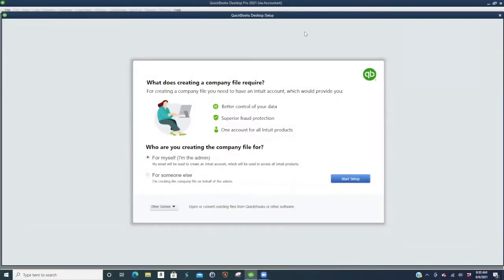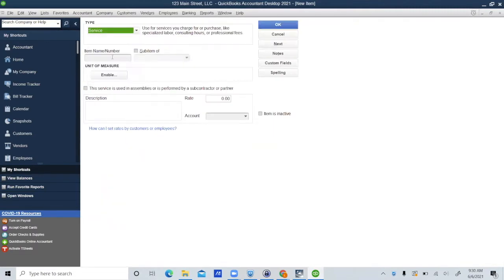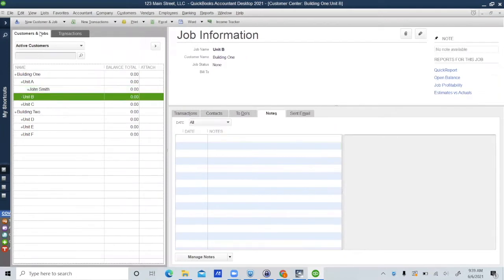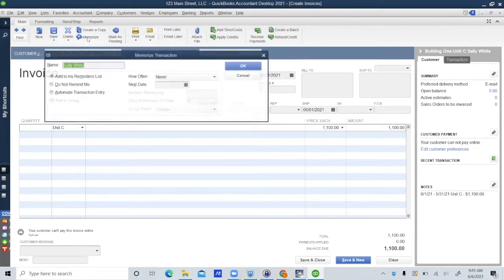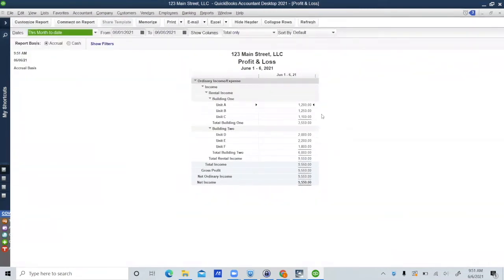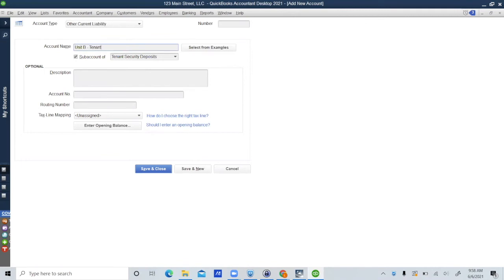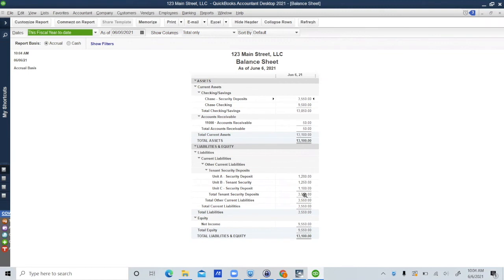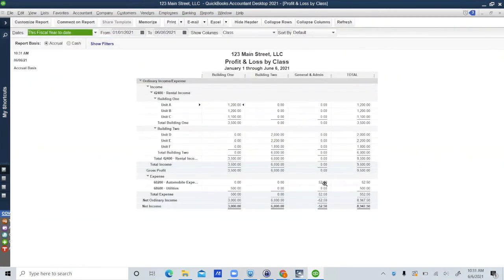QuickBooks For Landlords: Security Deposits, Rent & Expenses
In this video, you will learn how to set up a QuickBooks desktop file for your rental property.  I will show you you to track multiple buildings within one LLC.  I will teach you how to set up tenants.  You will learn how to create items in QuickBooks to invoice for rent as well as security deposits.  I show you how to correctly create security deposit items so that they will show as a liability on your balance sheet.  I will show you how to class track.  You will also learn how to create a credit memo for a tenant.  I go over how to enter expenses and track those by location.

Hi, I'm Laurie Ellison from Hudson Valley Bookkeeping, Inc. We specialize in Real Estate QuickBooks coaching & Commercial Real Estate bookkeeping. My mission is to help solo-preneurs and investors get their time back by mastering their finances.

👇 BOOK YOUR FREE CONSULTATION 👇 I always speak with a client before scheduling to ensure we are a perfect fit.

FREE Downloadable Resources for You!